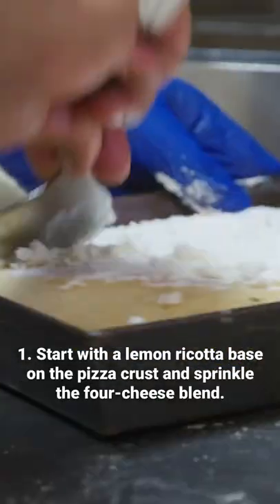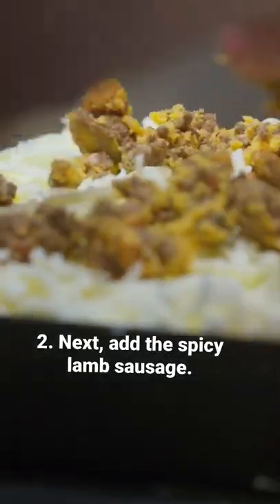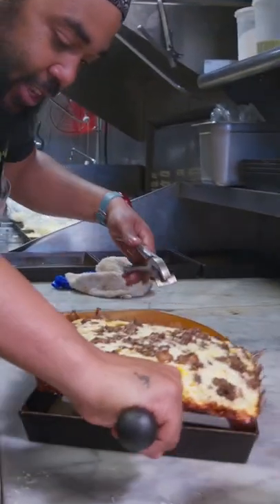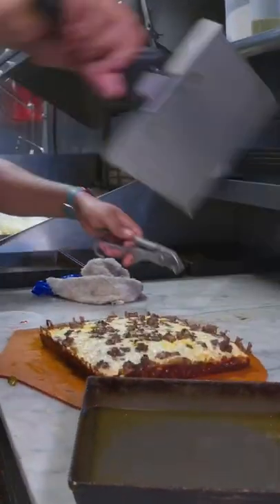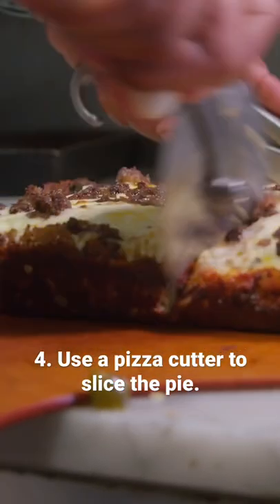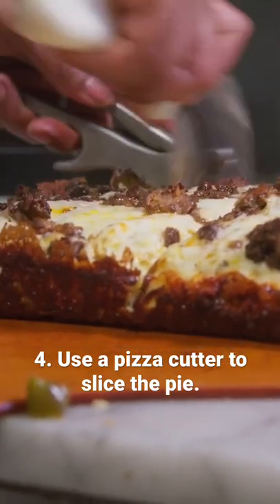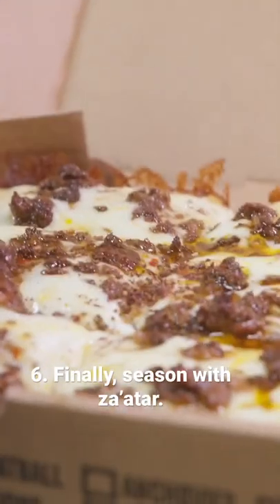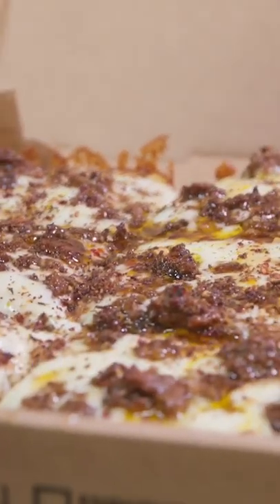Making Lamb Sausage Pizza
The lamb sausage pizza at Down North Pizza in Philadelphia sold out in just three days after its release